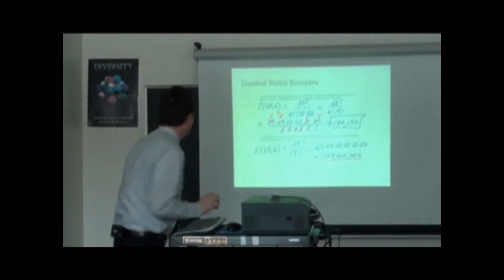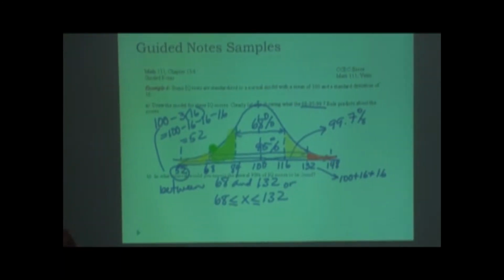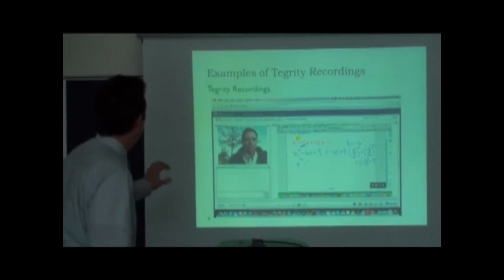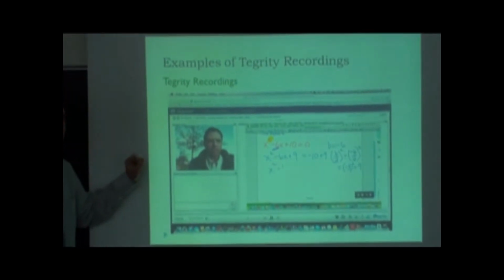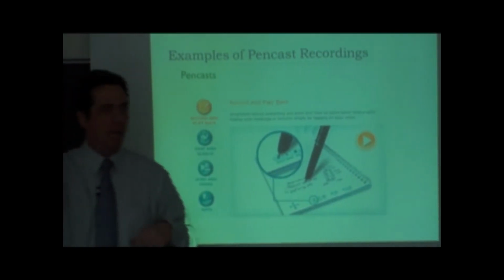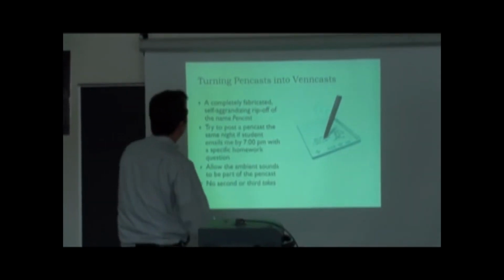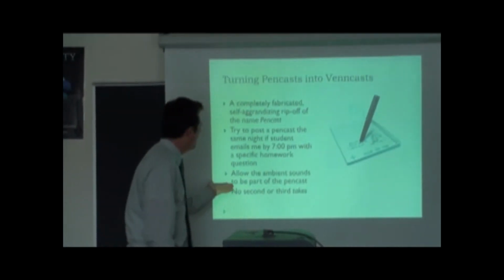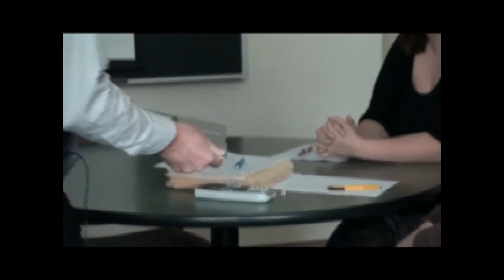Michael Venn Fear Factor